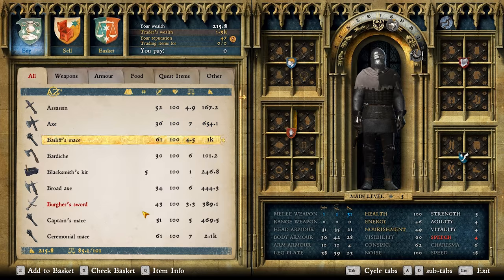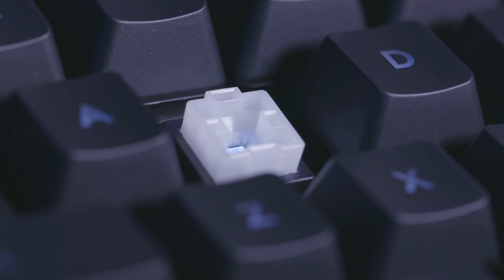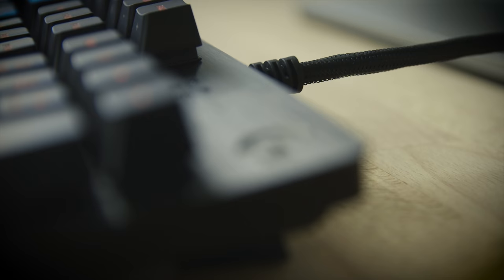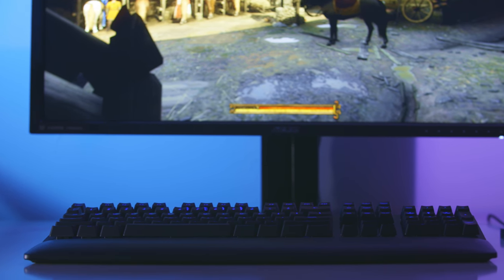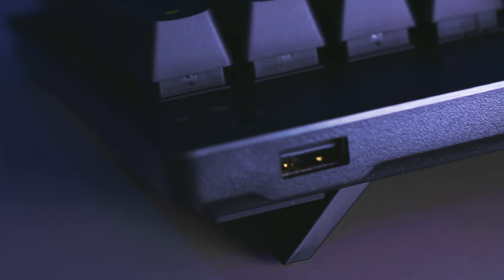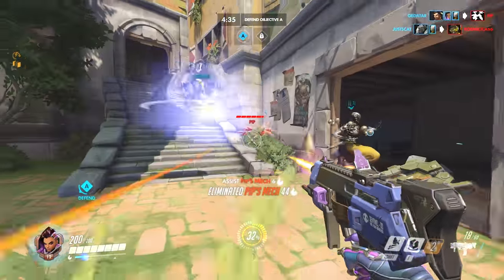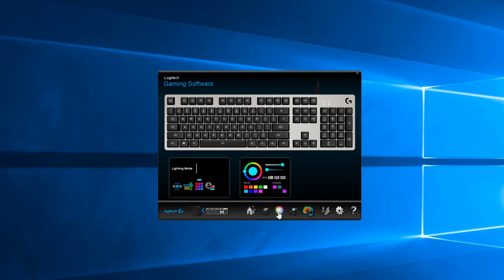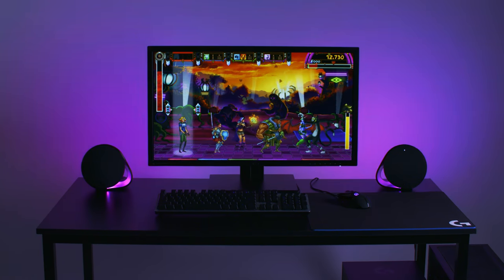G513 RGB Mechanical Gaming Keyboard: Play advanced with LIGHTSYNC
Get the best out of your game with the Logitech G G513 Gaming Keyboard
G513 is a high performance gaming keyboard, delivering 1 ms report rate and featuring choice of advanced Romer-G Tactile or Romer-G Linear mechanical switch. Full-spectrum RGB combined with LIGHTSYNC technology takes the lighting experience with your games to a whole new level. Aluminum alloy enables a bladelike chassis with a beautiful brushed metal finish.